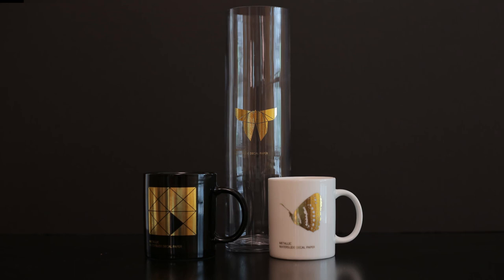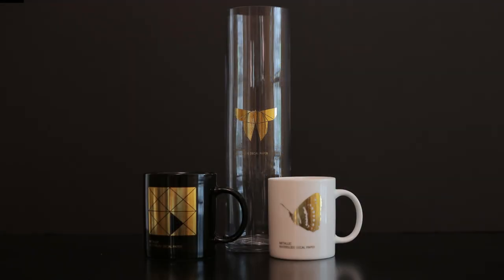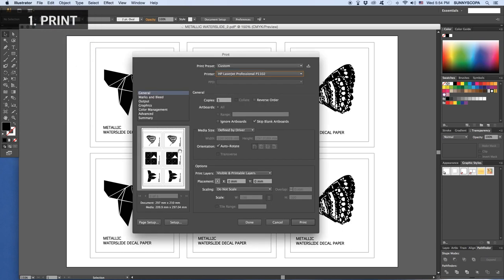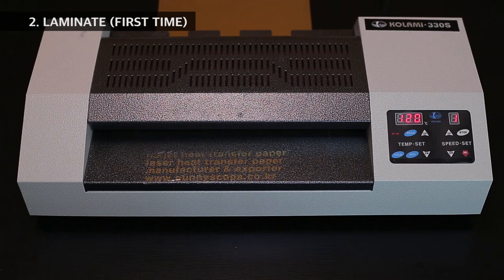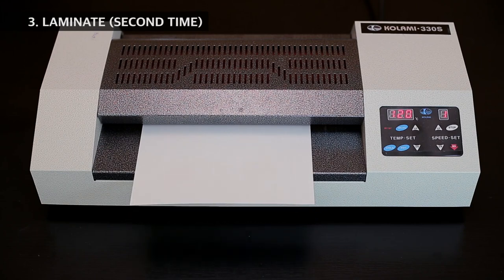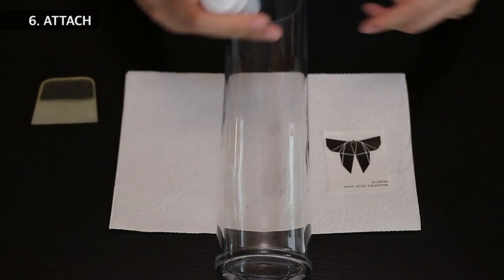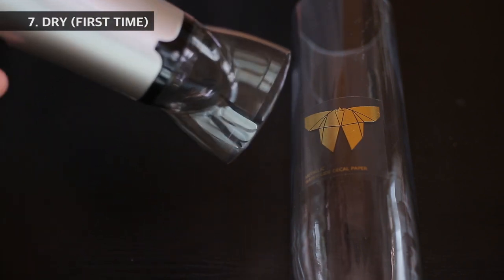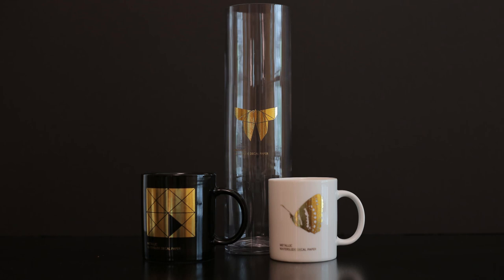[How To Use] Film-Free Metallic Waterslide Decal Paper (Gold/Silver)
Our company, Sunnyscopa Inc, allows you to print gold or silver foil and transfer it to the surface you wish to personalise. This is our brand-new product that we have just started selling from July 2017. FILM-FREE METALLIC DECALs also have wide range of applications such as glass, ceramics, metals and more. This product is revolutionary especially in DIY industry, where it is extremely difficult to produce high quality gold or silver designs at home.

To use this product: you must first print your personalised logo or design on the blue decal paper and place the gold or silver foil on top of the printout. Feed the overlapping papers through the laminating machine then remove the foil. Laminate again for the second time but with a white coating paper on top. This time remove the blue paper but after dabbing it with a wet tissue. Apply on the surface with glue W1 or W2 and remove the final backing. The steps will become less complicated with more practice.

Available products for sale: 1. blue FILM-FREE METALLIC WATERSLIDE DECAL PAPER 2. gold or silver film foils 3. white coating paper 4. glue W1 or W2

What you need to have: 1. Laser printer 2. Laminating machine 3. Oven or hair dryer.

1. Print.
2. Laminate (1st time).
3. Laminate (2nd time).
4. Cut.
5. Soak in water.
6. Attach.
7. Dry (1st time).
8. Remove the final film.

SUNNYSCOPA
Decal Paper Manufacturer. Since 1990.